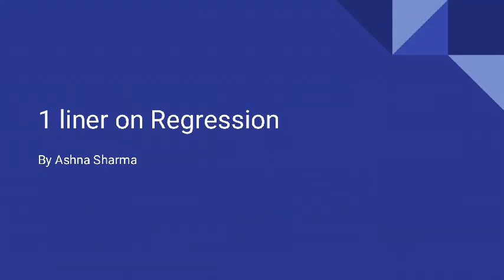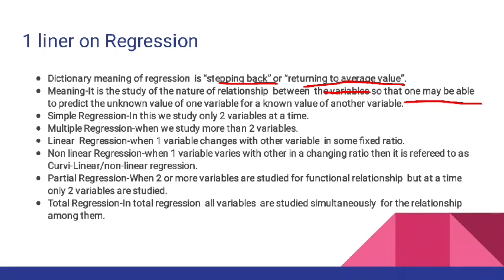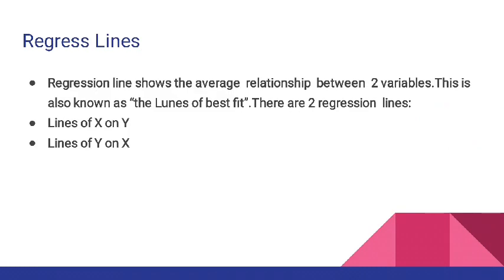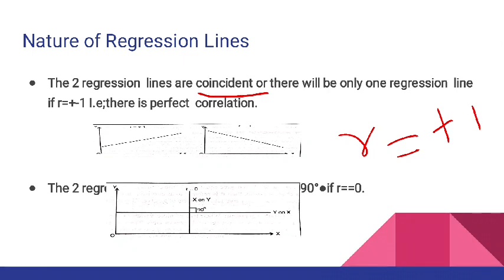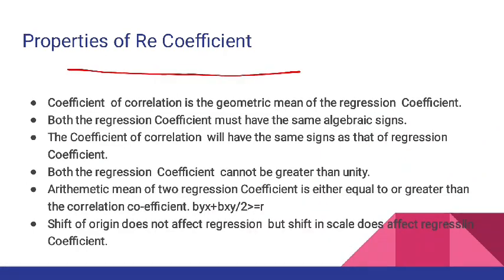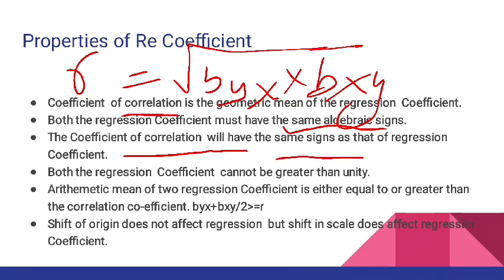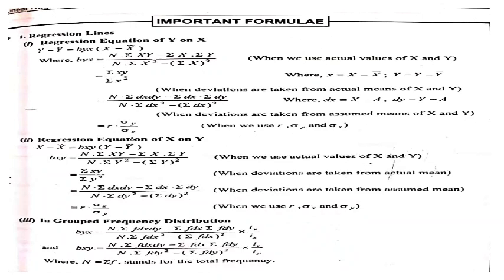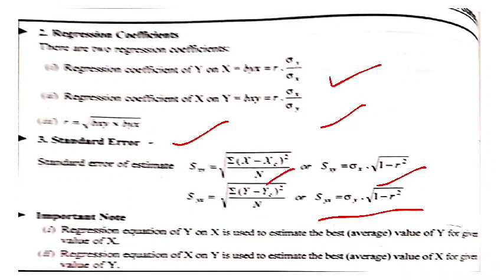1 liner on Regression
1 liner on Regression for ugc net commerce and management students as well as students of BCOM,MCOM, MBA and MCOM students in simple Hindi language.